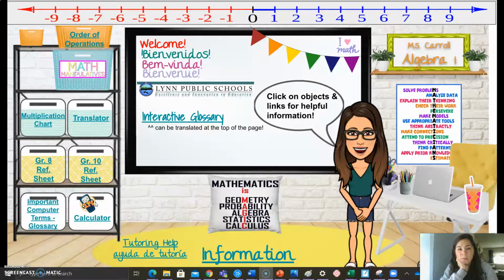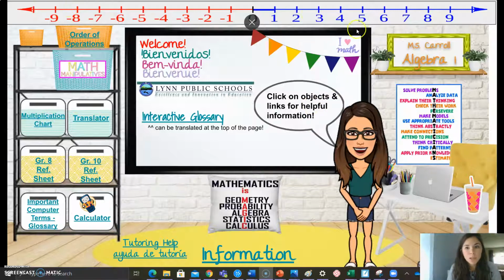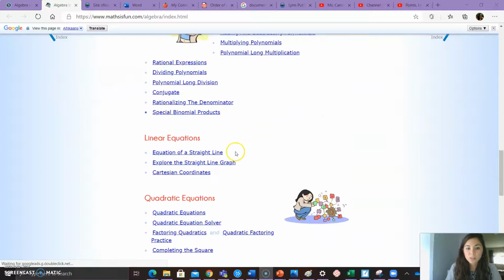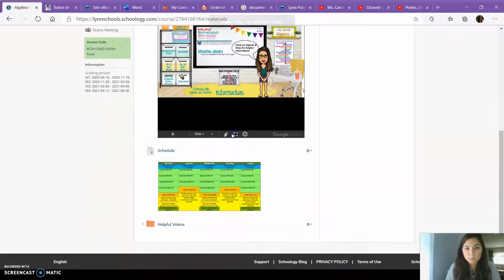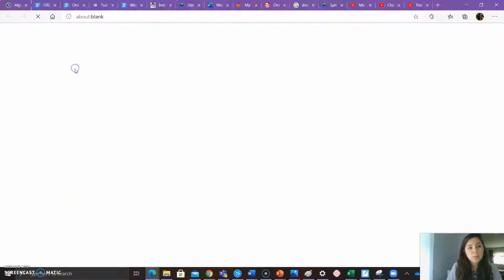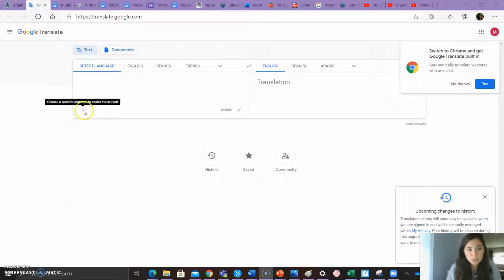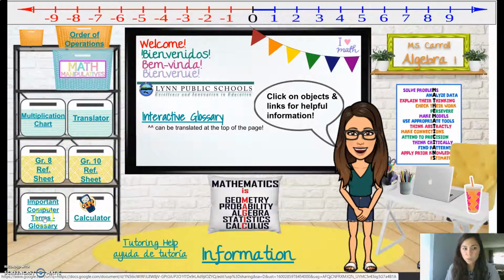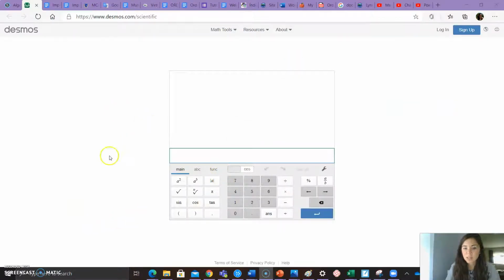Algebra Virtual Classroom Tour